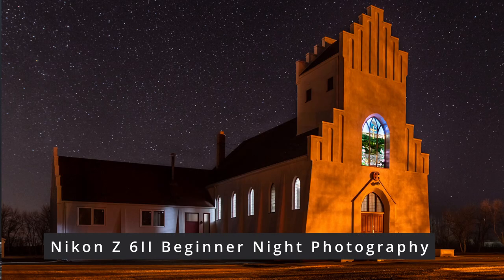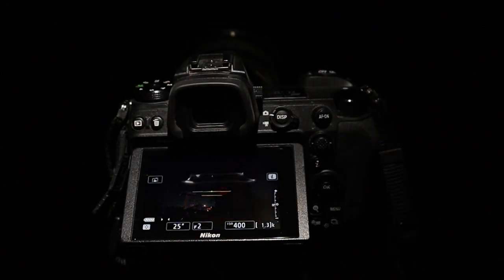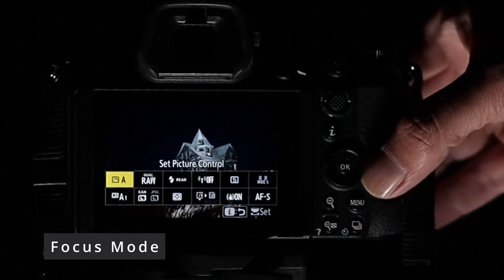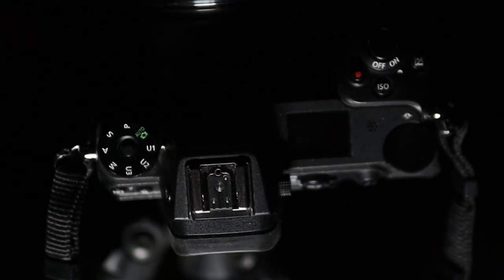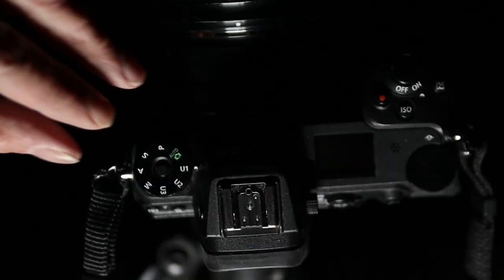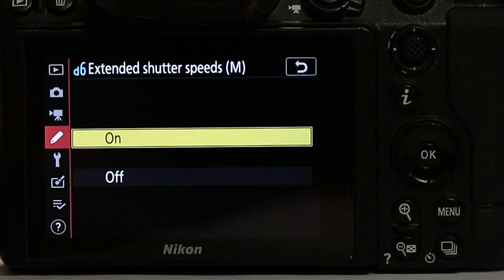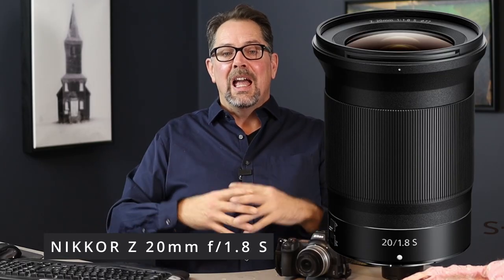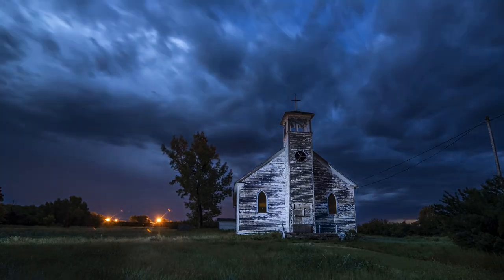Nikon Z6II Night Photography Tutorial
Most of the settings and features in this video will work with the Nikon Z50 and Z7 as well. The tutorial is for all skill levels including beginners.
Not only will we cover settings, I will also show you some simple deep menu options to save you time and I cover a hack I use called 'Night Vision' which makes seeing on the back of your camera brighter than you can see with your own eyes. There is also option that allows you to take 15 minute exposures. How to quickly save you night photography settings, and more!

The Nikon Z6II is an amazingly easy camera for night photography, and the camera produces world class images.

Nikon NIKKOR Z 20mm f/1.8 S (Great Lens)

Sigma Art 20mm lens I use
Will require an adapter to work with Z6II

Nikon Z6II Camera